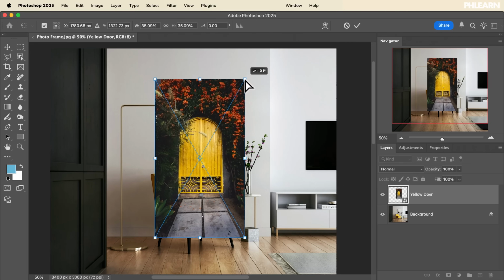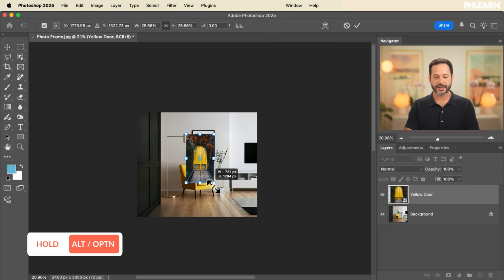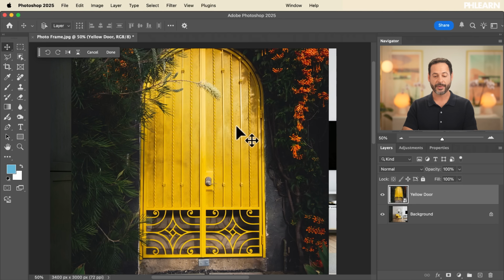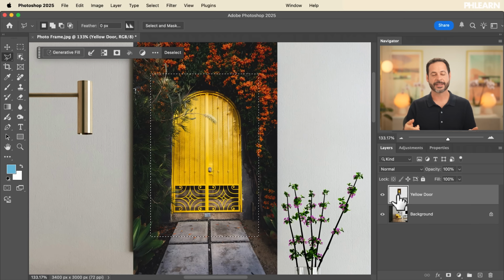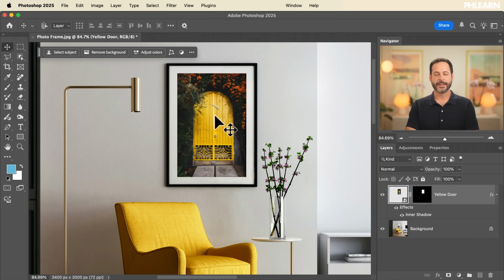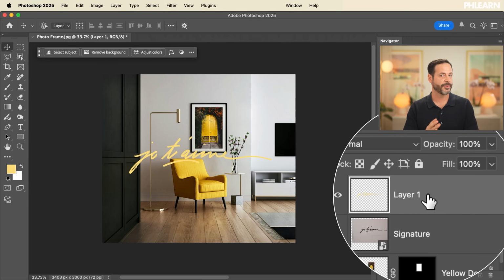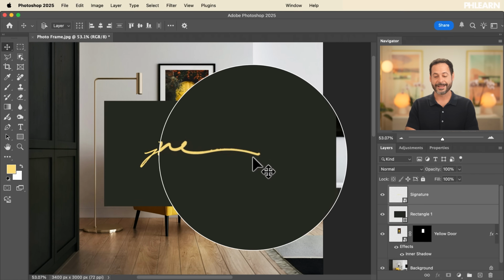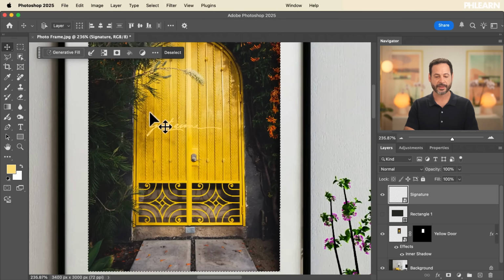Scale, Rotate & Align in Photoshop - Day 12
On day 12 of 30 Days of Photoshop, we'll show you how to scale, rotate, and align layers to create stunning compositions. Discover the benefits of Smart Objects for non-destructive editing, use the Polygonal Lasso tool to create a layer mask, and utilize alignment tools to perfectly position elements.

Want to take things to the next level? Join PHLEARN PRO and get:

◦ Access our ENTIRE catalog with 200+ In-Depth Courses on Photoshop, Lightroom & Photography
◦ Immediate Access to New PRO Tutorials the moment they're released
◦ Expert Help from our Photoshop and Lightroom-certified Customer Service team